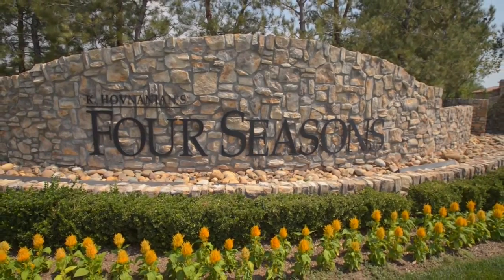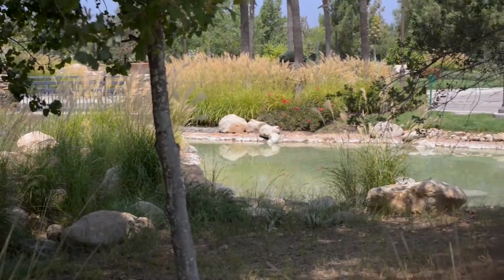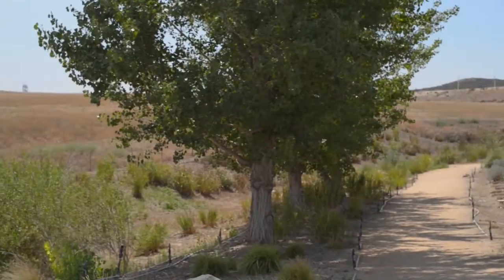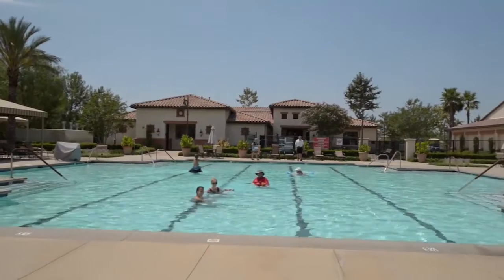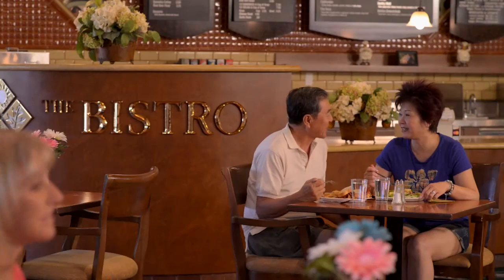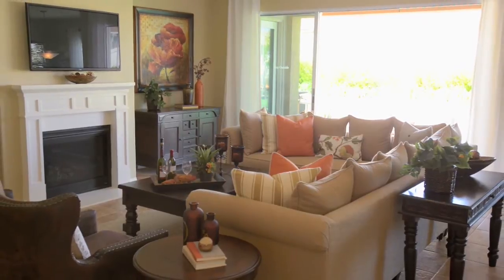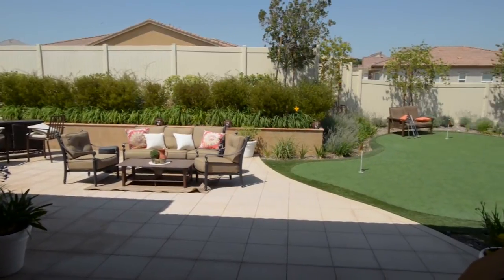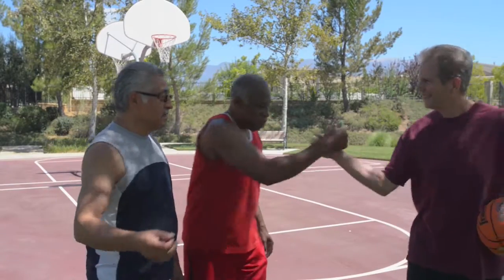K. Hovnanian Virtual Tour - Four Seasons at Beaumont, Beaumont, CA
Welcome to K. Hovnanian’s Four Seasons at Beaumont.   An active adult community designed for those with a zest for discovering all that life has to offer.

Beaumont, California is the ideal location for this grand, gated, master-planned community.  A steady climate makes K. Hovnanian’s Four Seasons at Beaumont perfect foran active lifestyle.   It’s also within easy reach of top area attractions such as the Pacific Coast, just 90 minutes away, and Palm Springs, a quick half hour drive from the community.

Nestled in the rolling foothills, the community is a haven for outdoor enthusiasts.  If you like to hike, hit the six miles of trails just outside your door or opt for the shorter two mile walking trail complete with six fitness stations and dog walk amenities.  An array of outdoor fun can also be found at The Lodge, Four Seasons at Beaumont’s clubhouse. Practice your serve on the tennis court or your free throw on the basketball court.   If bocce ball or pickle ball is more your style, thereare  courts for that too.  Or maybe you’d like to swim some laps.  The resort-style swimming pool is the perfect place to get started.

If indoor activities are more your style, you will appreciate the state-of-the-art Fitness Center, theater, and billiards room.  And for relaxing  and enjoying the companionship of neighbors, the Lodge offers an arts and crafts room, a salon, lounge, library and computer lab.  There’s even a Bistro where you can grab a bite to eat with friends and family.  With an active schedule of events and activities to choose from, you’re sure to find what suits your interests.

Designed for today’s active adult, the homes at Four Seasons at Beaumont are spacious and well-crafted with features that make day-to-day living easier.  Choose from 13 floor plans, all single-story, and up to 2700 square feet.  Each home is designed for the lifestyle you want with kitchen islands, spacious walk-in pantries, cozy master suites, and large, open great rooms.  Some floor plans even offer dens which can be personalized as a third bedroom or office.  Other homes feature covered patios situated just outside the great room, which make the perfect place for entertaining and outdoor living.

Appealing home designs and world-class amenities shared with like-minded friends can be found at K. Hovnanian’s Four Seasons at Beaumont.  Open the door to the future you’ve worked hard to create and experience a new generation of active adult living!